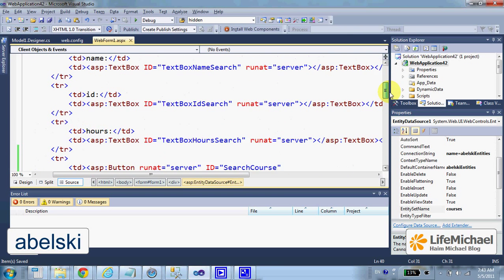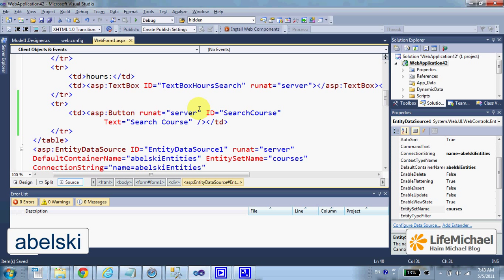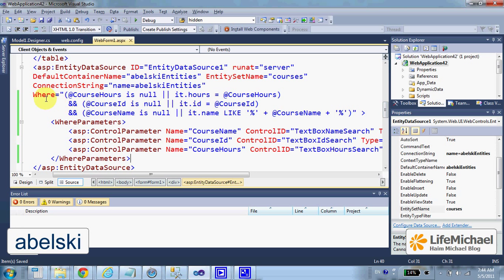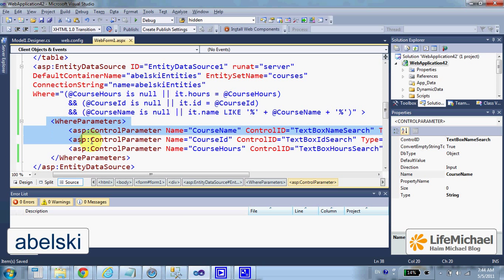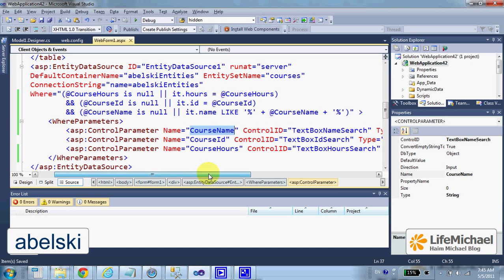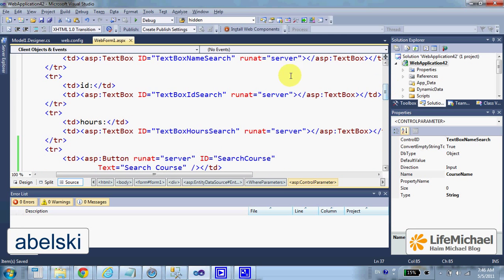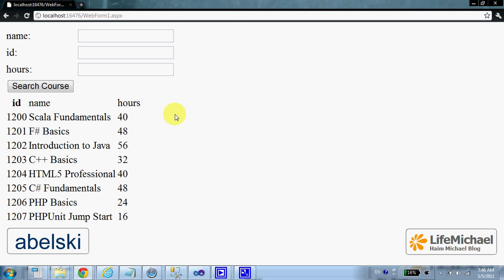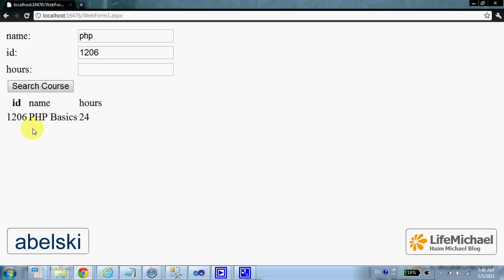ASP.NET Entity Framework Simple Search Query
This short video clip shows how to develop a simple web page that allows the user to perform a simple search query. The data is been managed by the entity framework.